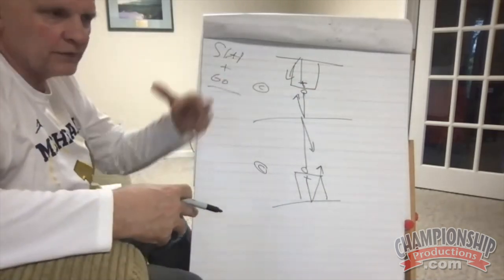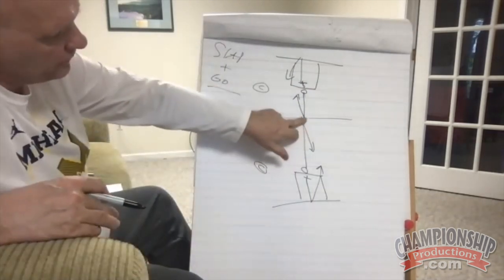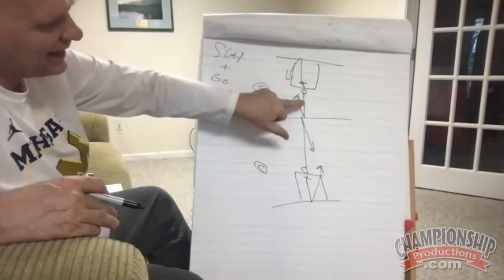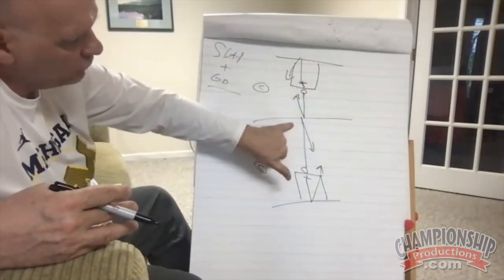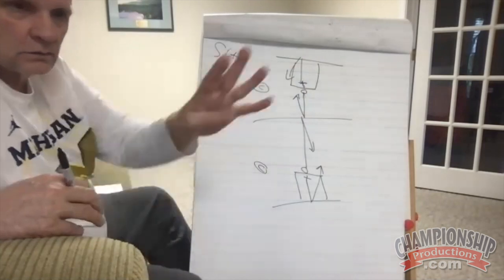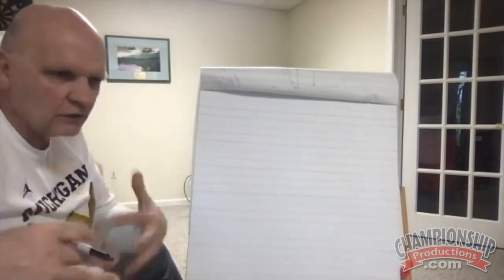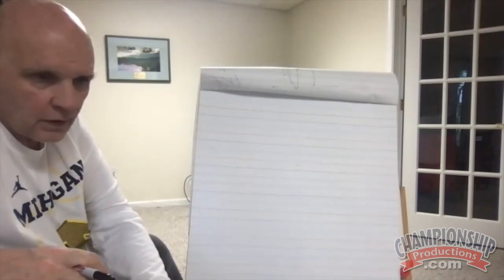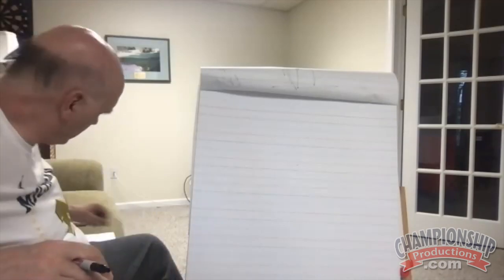Phil Martelli Diagrams a Competitive 1-on-1 Basketball Practice Drill!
with Phil Martelli,
University of Michigan Assistant Coach;
2020-21 National Association of Basketball Coaches (NABC) Guardians of the Game Award for Leadership;
St. Joseph's University Head Coach from 1995 through 2019;
2004 NABC, Chevrolet, AP & Naismith National Coach of the Year;
2004 Henry Iba Award, 2004 Jim Phelan Award, 2004 Adolph Rupp Cup;
4x A-10 Coach of the Year;
2005 USA Basketball Under 21 World Championship Team Head Coach

Create a competitive culture through the drills you run at practice!

Install drills that introduce and refine essential defensive techniques!

Utilize free throw shooting drills to make sure your players hit their freebies!

Put together a practice plan that excites and engages athletes at all times!